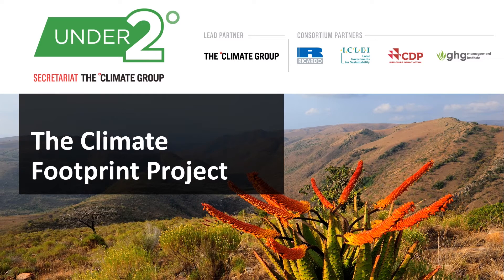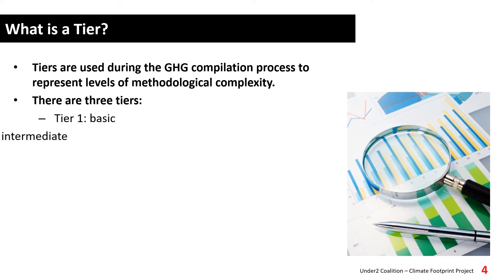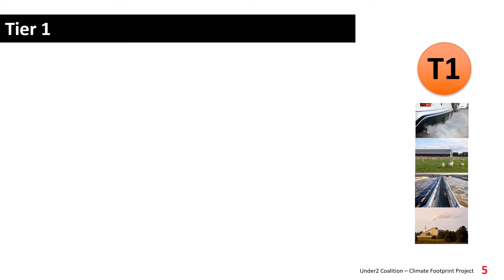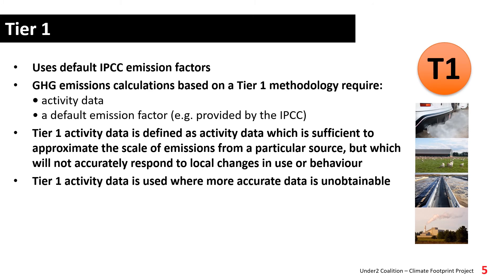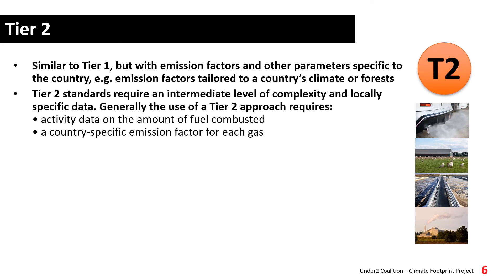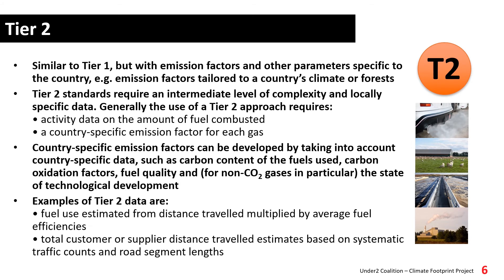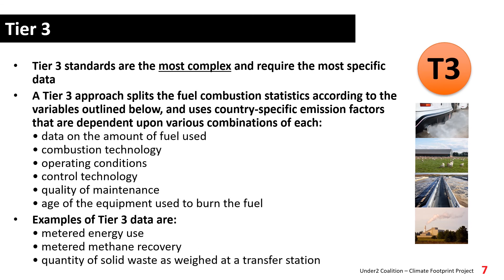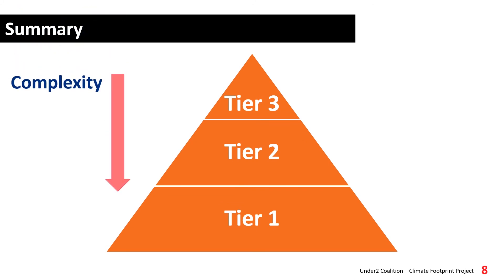U2C Mini-webinar: GHG inventory tiered methodologies